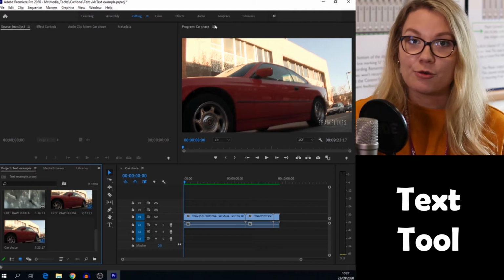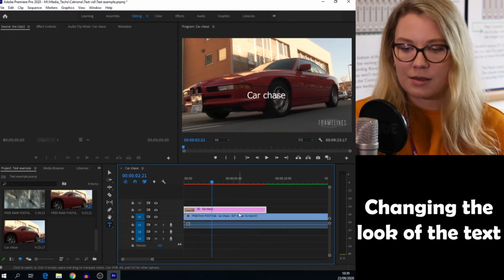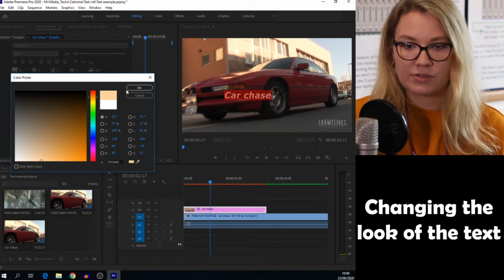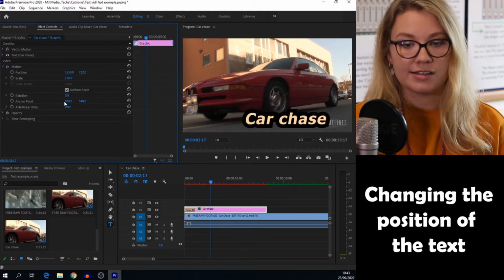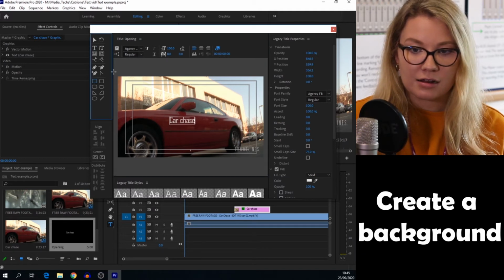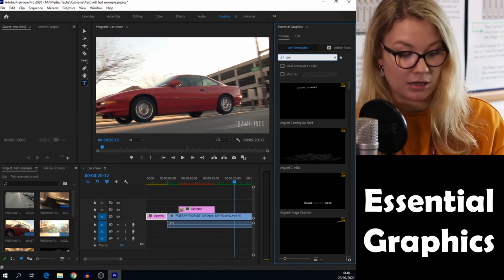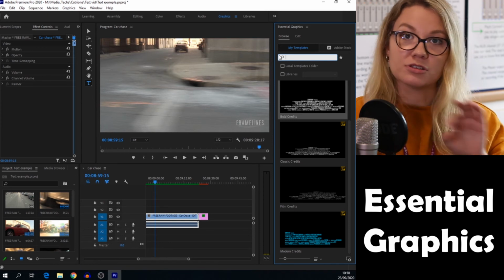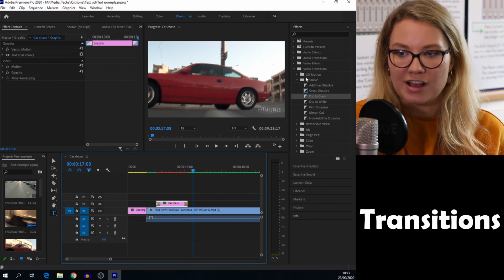Text - Premiere Pro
Catriona talks you through the different ways to put text into your video edits.